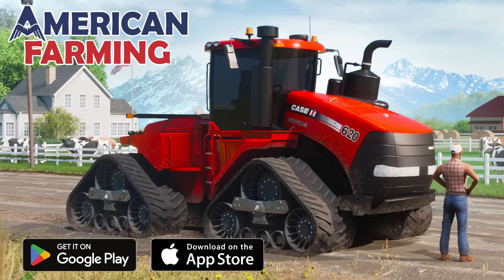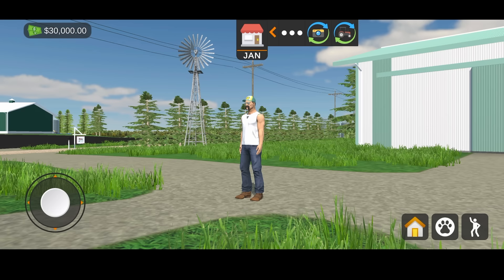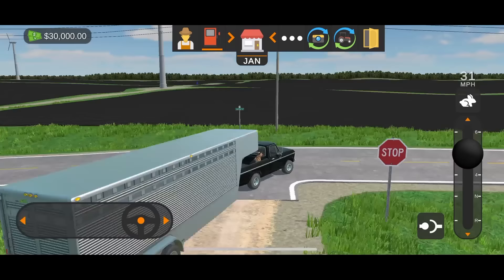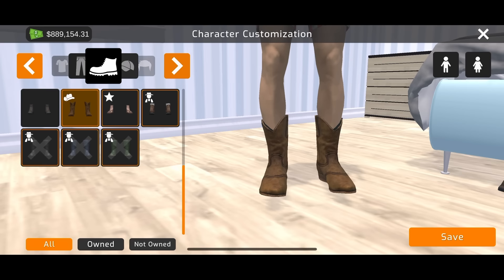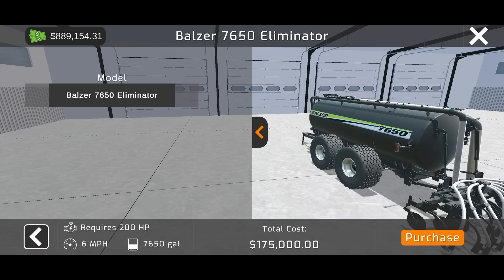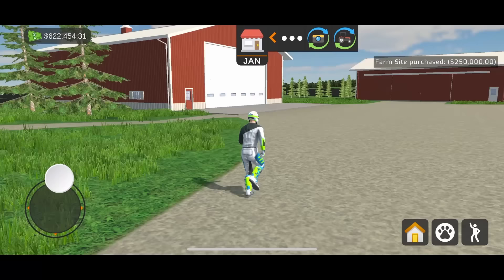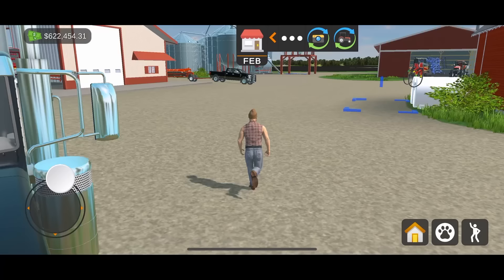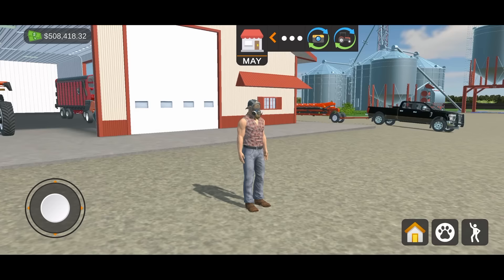AMERICAN FARMING 1ST LOOK! | BIG FIELDS, BIG EQUIPMENT, AND AN AMERICAN MAP!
American Farming is live! The 1st look at American Farming! Thank you guys so much for the support over the past 3 years of building this.

Big Tractors, Big Fields, Big Farms, 1000+ Acres, American Sheds, all on a Big American Map!

American Farming gives us what we want in a farming game: Big Equipment, Big Fields, and American Buildings, all based on American Map! With real-life Brands such as Case IH, Versatile, Unverferth, Brent, Landoll, and many more! And livestock operations, including Cow/Calf Farm, Cattle Feedlot, Farrow to Finish Hogs, and a Big Dairy Farm! All spread across 1,000+ Acres!

Choose between two different Starter Farms and work up to a Big Farm!

EQUIPMENT

- Choose from 75+ different vehicles & implements

- Customize your tractor to your liking with model sizes and tire options

- Tractors as large as Case QuadTrac 600 & Versatile DeltaTrac 620

- Big Implements like a Landoll 60ft Field Cultivator, Case IH 36 Row Planter

- Old Tractors like an International 1206 and International 1066

- Big Grain Carts such as the Balzer 2850 or Brent 2596

- ATVS & Dirtbikes to get around on the Farm

- Lowboy Trailers & Gooseneck trailers to haul equipment

FEATURES

- Realistic AI Workers

- Full Controler Support

- Tilt Control

- Full Tutorial & Help Menu

- Full Character Customization with 35+ different clothing options

LIVESTOCK

- Farrow to Finish Hogs: Start with piglets, raise them to Hogs

- Cow Calf: Feed the Calves out till they turn into a Yearling, and then finally a Steer

- Dairy: A complete Dairy farm with Calfs, Heifers, and Cows

- Liquid Manure can be injected with the Balzer Manure tanker to provide N, P&K

- Solid Manure can be spread with the H&S Spreader or Meyer Spreader

CROPS & FERTILIZER

- Corn, Soybeans, and Wheat

- Realistic grain drying at bin sites

- Crops require fertilizers: nitrogen, phosphorus, and potassium.

- Multiple forms of Nitrogen such as NH3, 32% UAN, Urea, Manure

- Realistic fertilizer optimization by rotating crops